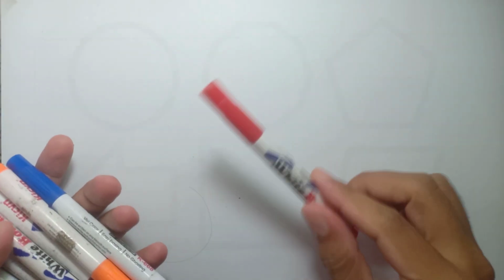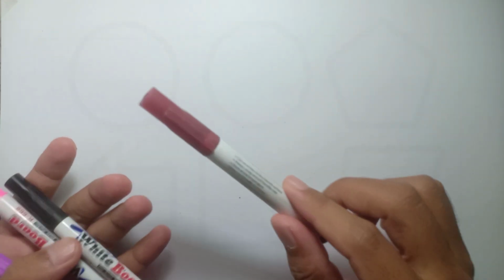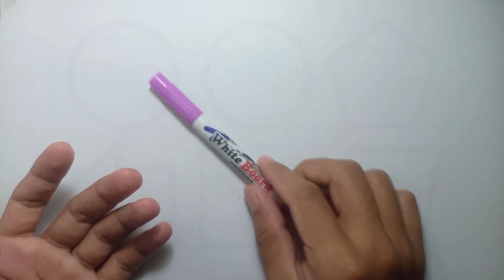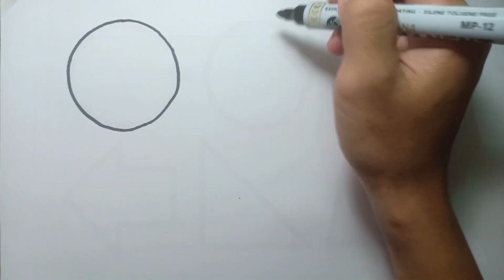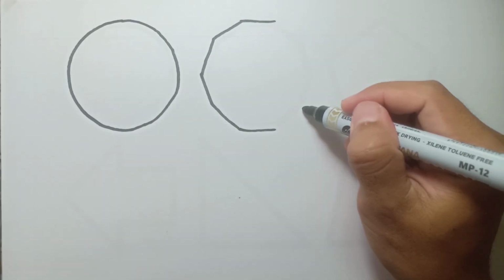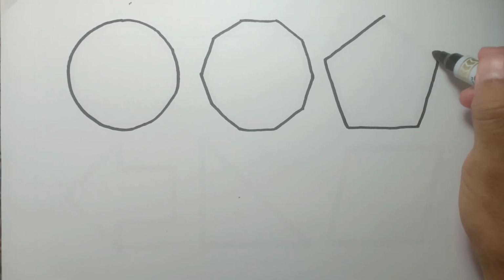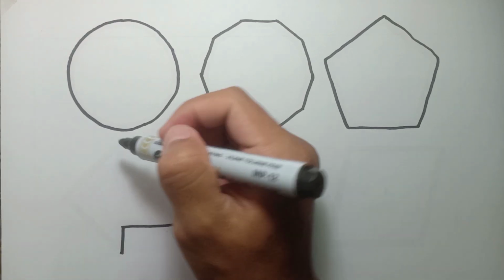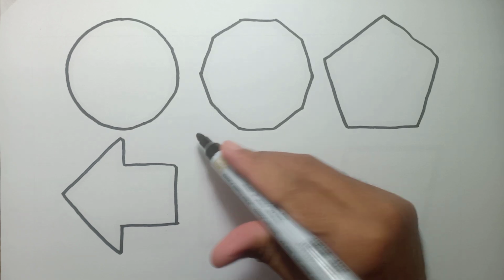Shapes drawing for kids, Learn 2d shapes, colors for toddlers | Preschool Learning part -4